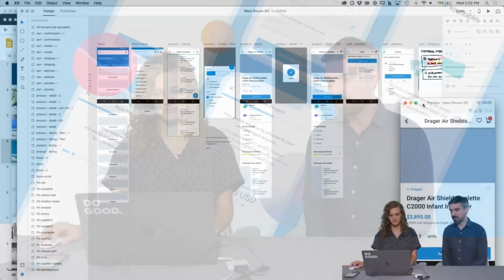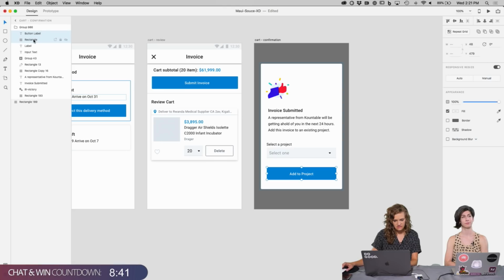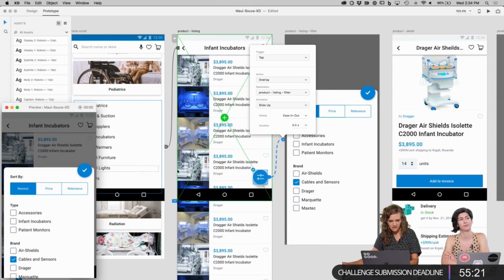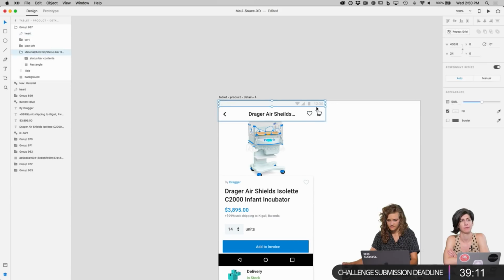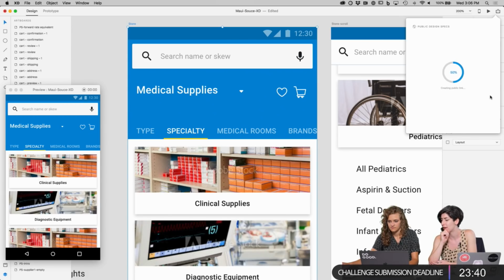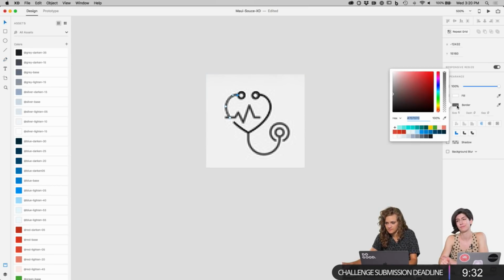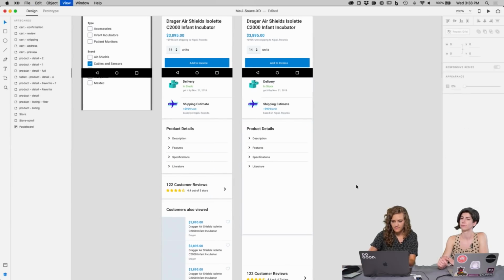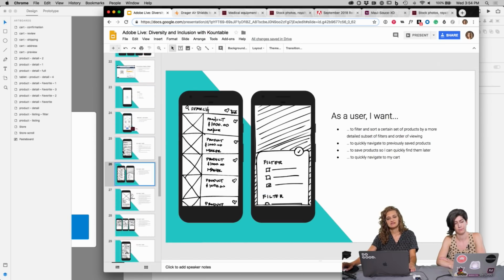Live Inclusive Design with Megan Sornson - 2 of 3 | Adobe Creative Cloud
Join UI/UX Designer Megan Sornson on Adobe Live as she designs and prototypes an e-commerce experience in Adobe XD! Today, Megan designs the finance and distribution components of the app.

Megan is a Senior UX/UI Designer at Kountable.

Recap: 1:50
Work begins: 3:40
Drag and drop images: 26:00
Set scrolling: 33:00
Wireframe review: 45:00
Responsive Resize: 48:20
Gopro view of app prototype: 1:44:00